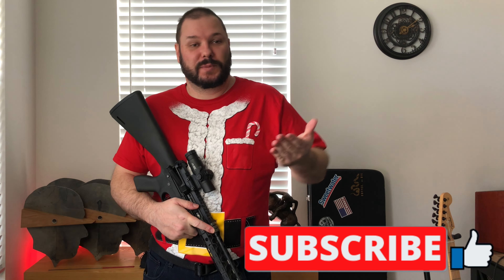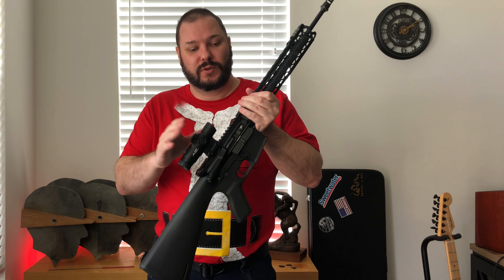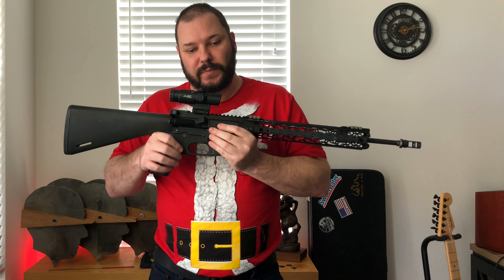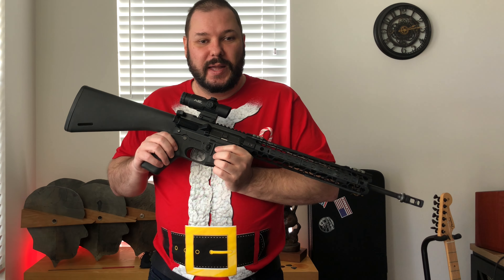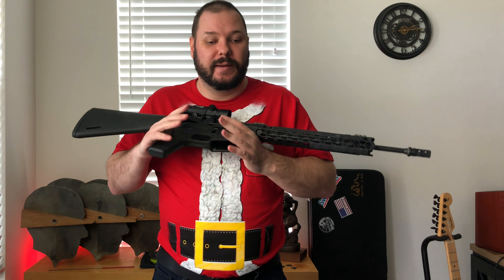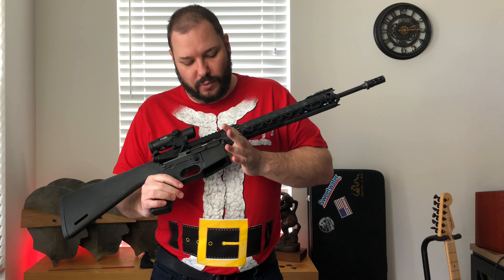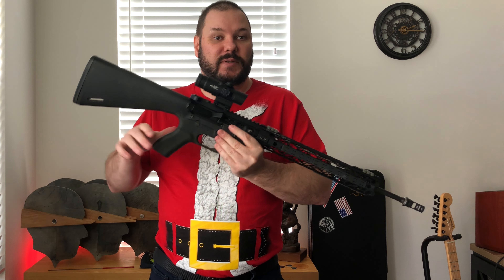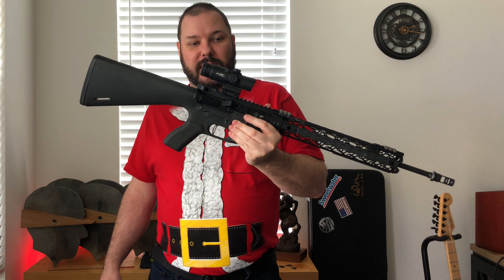Favorite General Purpose AR parts. - WWSD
Rolling this out early, since no one watched the fly fishing intro.

All of these are things I've reviewed previously, sometimes more than once. But, we're at least six months further along and I figured that with the season it was worth refreshing my thoughts.

Primary Arms 2x GLX ACSS - Still one of the best options available for an AR that doesn't need a long range precision scope. That's the vast majority of them.

LaRue MBT-2S - My opinion hasn't changed, as a general duty trigger it can't be beat. Anything better is also significantly more expensive, to the point it's in a different bracket entirely. This is the trigger you put in when you don't NEED to spend three times as much.

Geissele Airborne Charging Handle - My favorite, it ticks all the boxes. I wish I could find them at the price I got mine for.

Aero Precision M4E1 Receivers - Again, they tick all the boxes. The price is right, the quality is great. Why build with anything else unless you're spending two or three times more?

Faxon Pencil Barrels - They won't win Precision Barrel of the Year, but they might win Most Carried. The weight savings comes with a penalty to precision as they heat up, but it is consistent and not nearly as horrible as in years past. For a rifle that will be carried more than shot, and where absolute precision over rapid strings of fire isn't a huge concern, they're hard to beat. In my opinion, these are the AR starting point, you deviate from here if you NEED something else.

WWSD Carbine in general - If you haven't tried something like this you are missing out. The balance, light weight and ease of use is something you just have to experience. I'm tempted to get one of the modern lowers, SBR it, and do one in 14" so it's not quite as long when I suppress it.